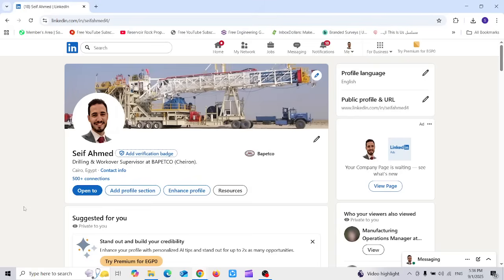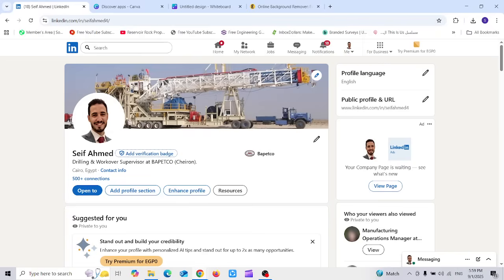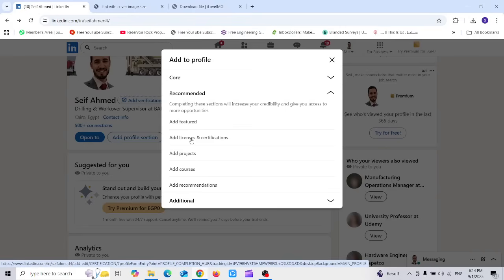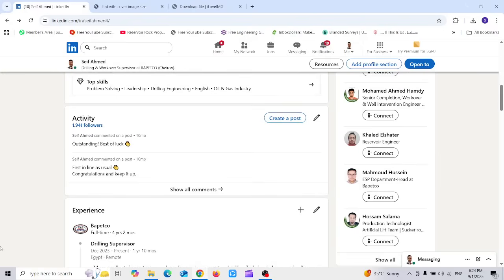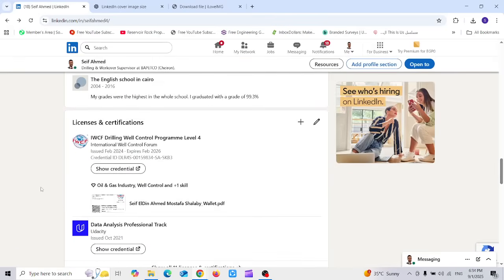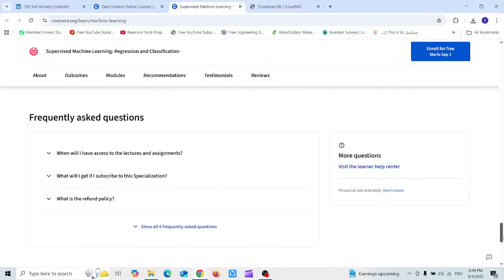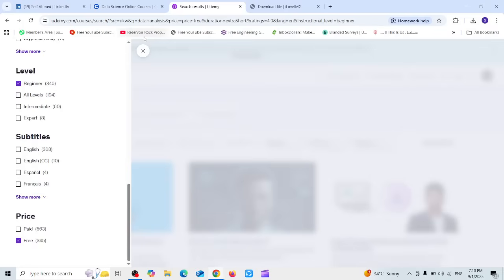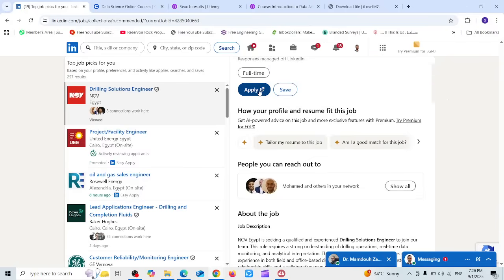Career Success Starts Online Build Your Digital Presence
In this video, discover how to build a strong digital identity, grow your professional brand, and unlock new opportunities. Learn practical tips for LinkedIn, social media, and personal websites to stand out in today’s competitive world. Start your journey today!